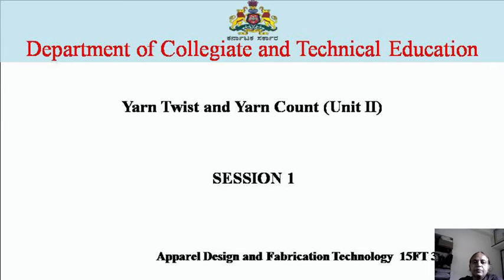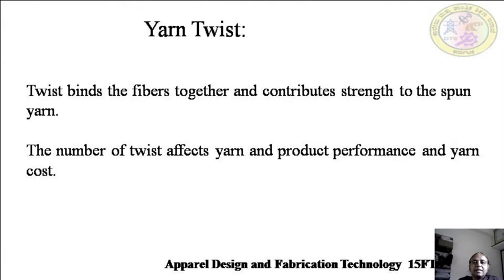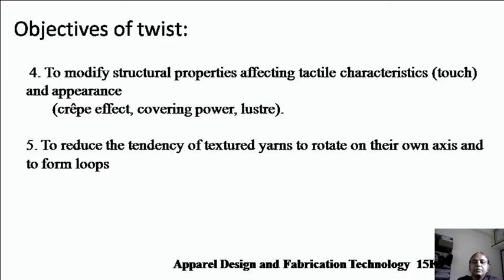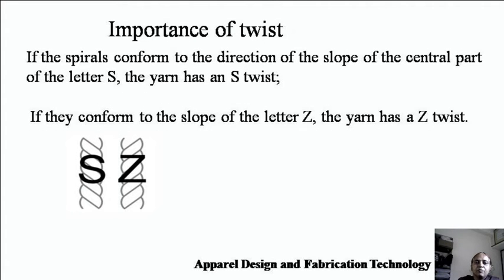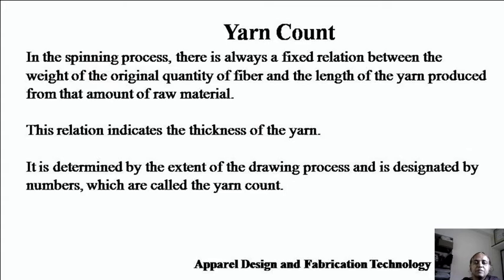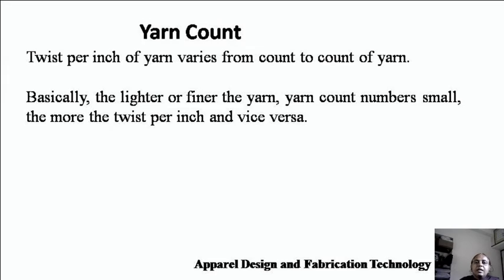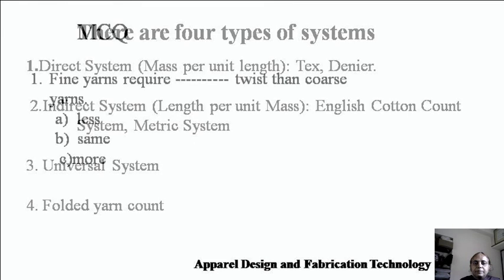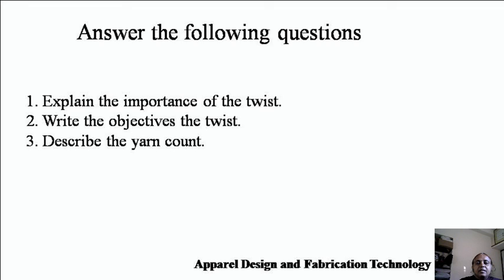ADFT_15FT34T_U2_S1_III